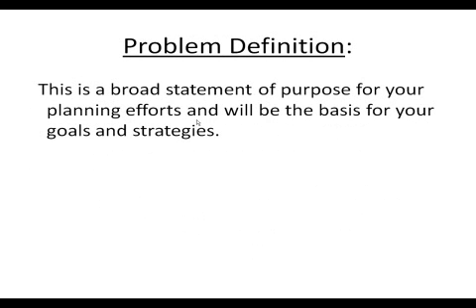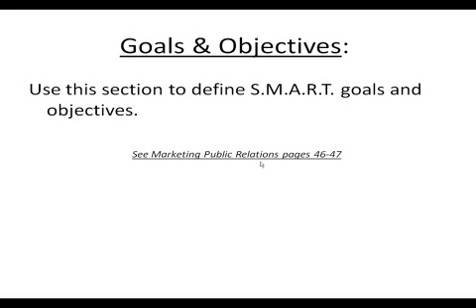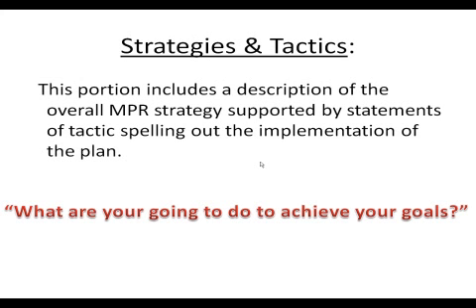Project Review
This is a review of the Marketing Public Relations plan project for Applied Public Relations (MRK 240) at Cedar Crest College.  The course is taught by Professor Gaetan Giannini and uses his textbook, Marketing Public Relations published by Pearson-Prentice Hall